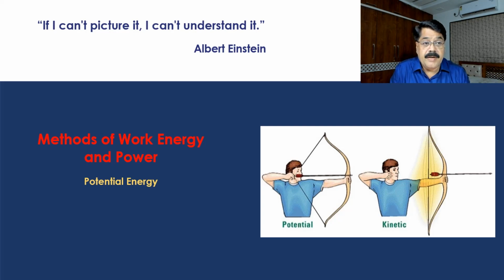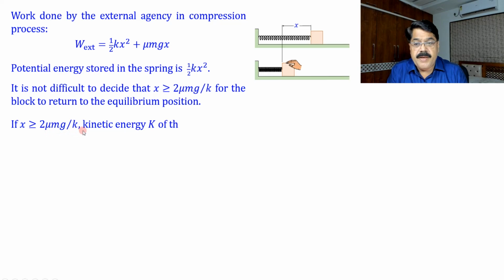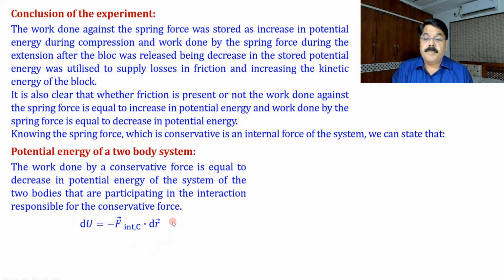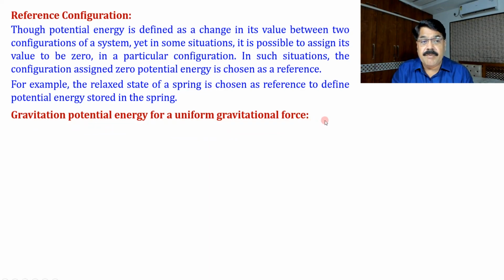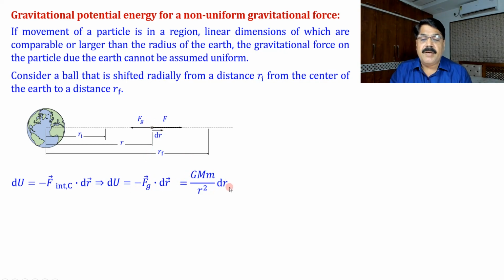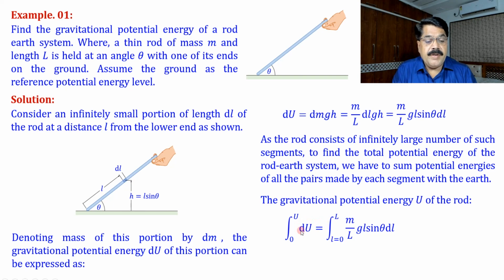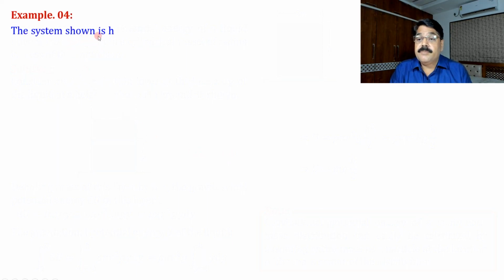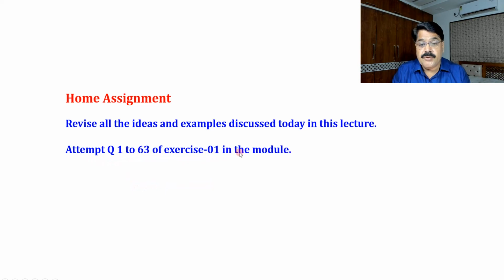L 34 WEP Potential Energy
Potential Energy and Conservative forces